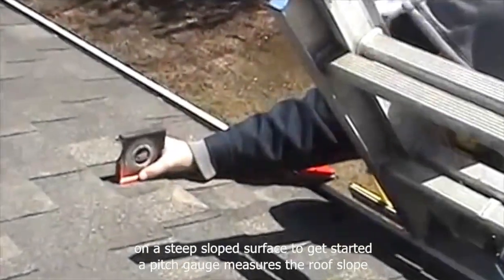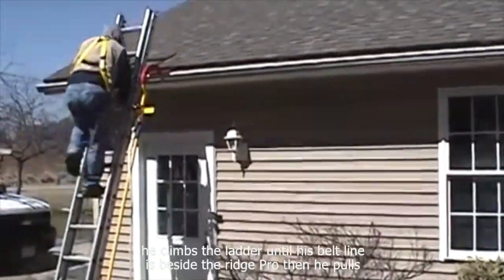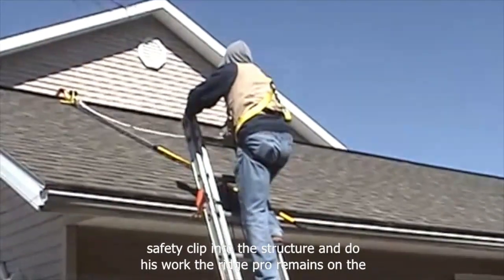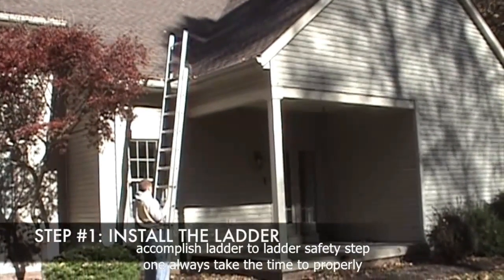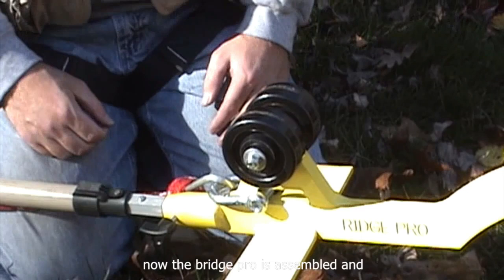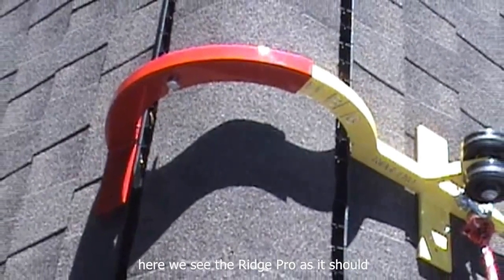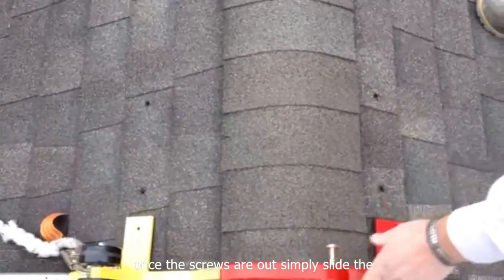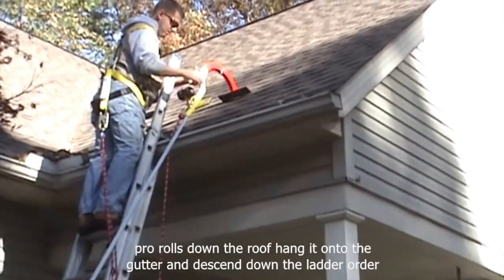The RIDGEPRO Roof Peak Anchor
Includes the main body constructed of high-grade aluminum capable of withstanding thousands of pounds of pulling force, an adjustable pitch-selection grid with an incremental range of 6/12 to 12/12 with pitches etched into the main body, two padded cross members to protect an existing surface material from damage and balance the user when transitioning on and off the ladder, four cross member holes to receive 5/16” lag bolts for optional anchoring, a stainless steel shackle to receive the rope and harness clip, a set of pre-installed wheels to roll The RIDGEPRO™ to and from the peak and a connection at the back to secure an extension pole. (Extension pole sold separately.)